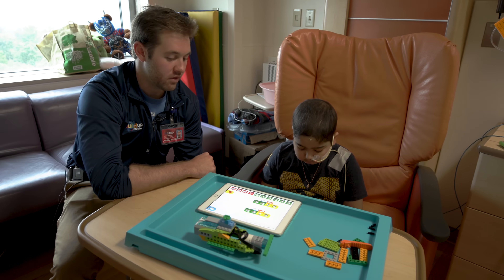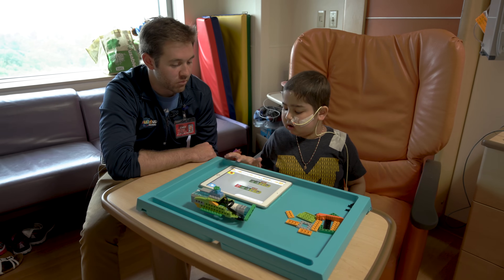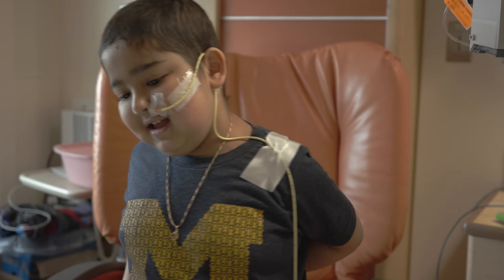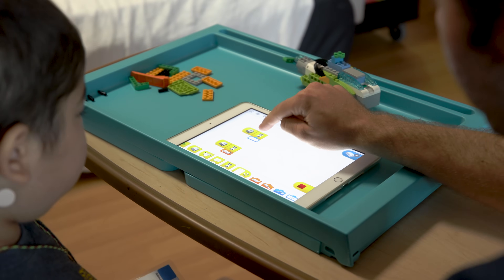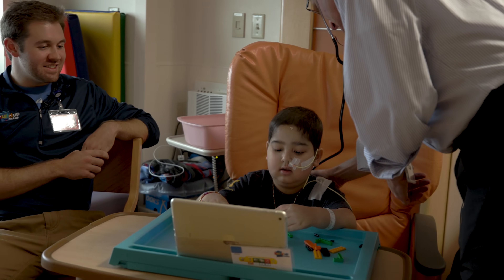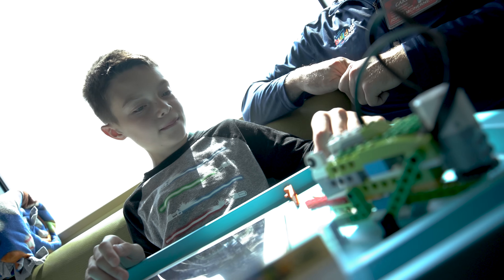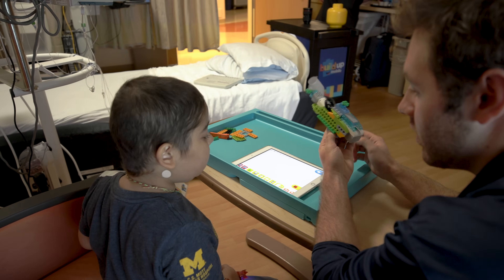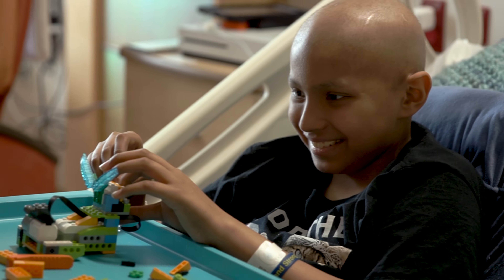'Lego Guy’ helps sick kids focus on fun, not illness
A University of Michigan grad’s custom Lego robotics kits help keep young patients’ minds busy during hospital stays at U-M's C.S. Mott Children's Hospital while teaching basic coding and educational skills.